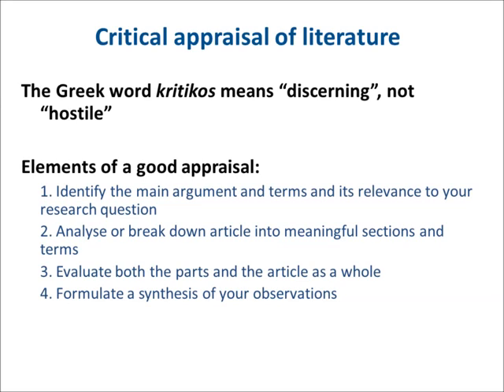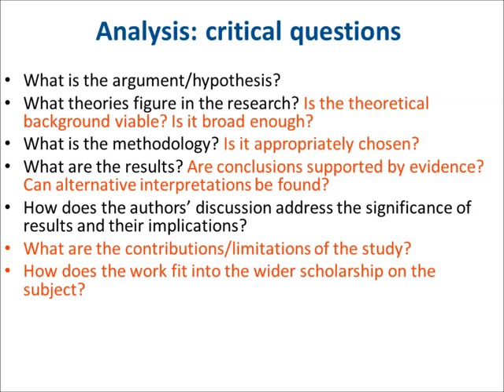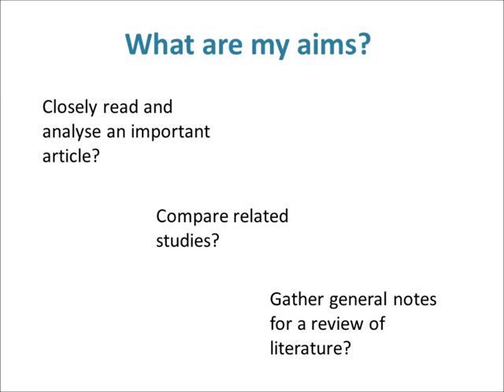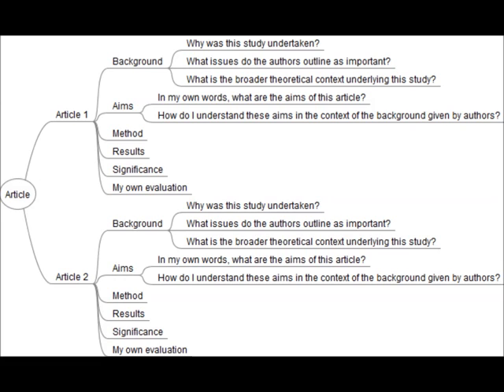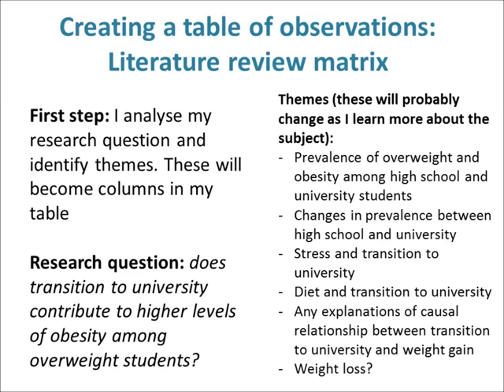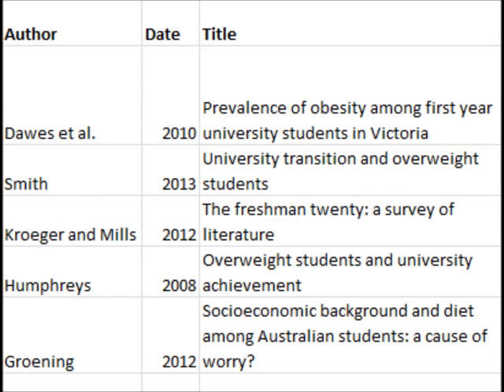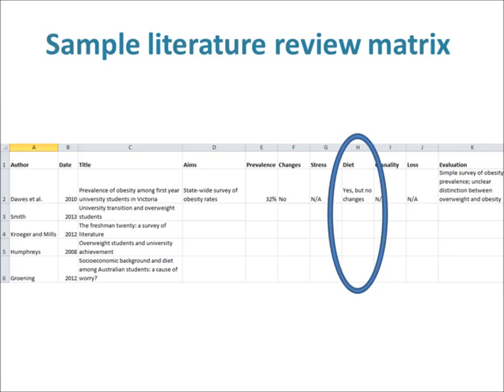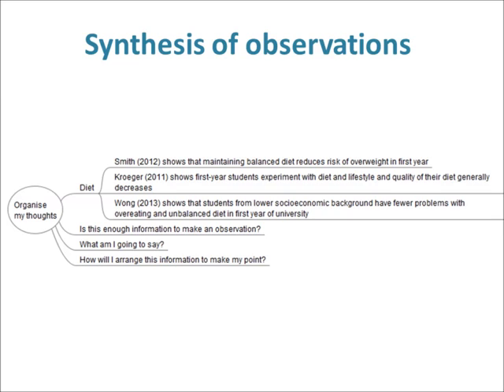Article analysis brief overview